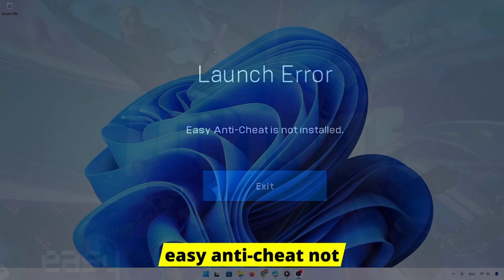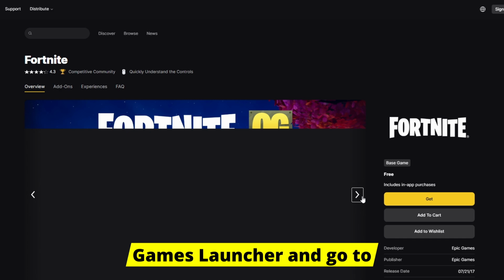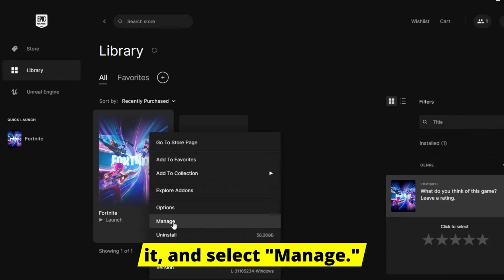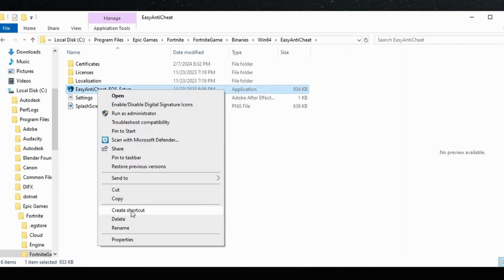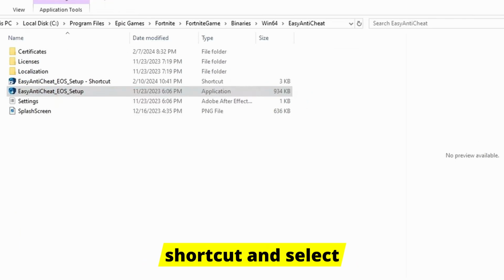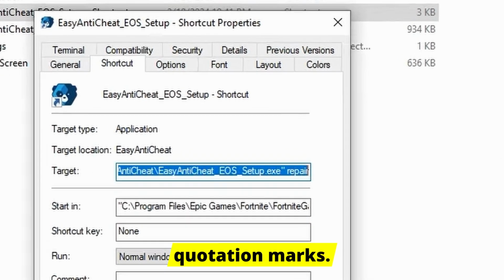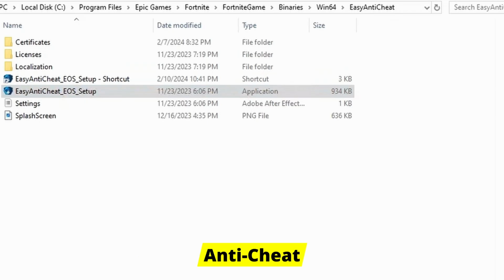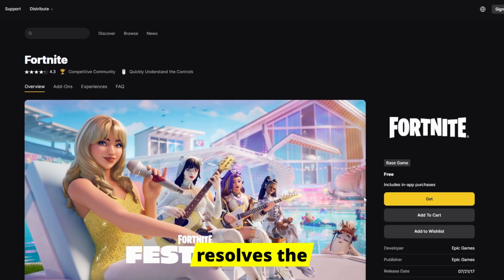How To Fix Easy Anti Cheat Is Not Installed in Fortnite (1 Minute)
Having the "Easy Anti-Cheat is not installed" error in Fortnite? Fix it in just 1 minute!